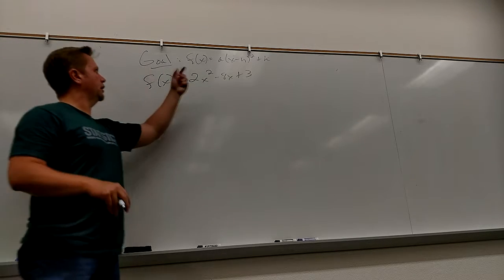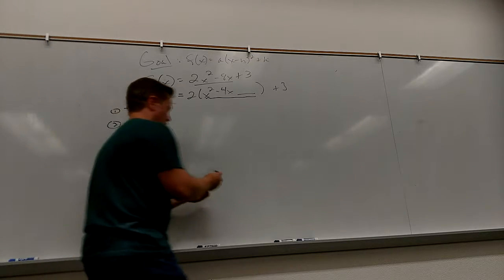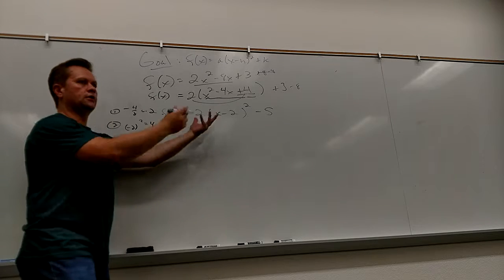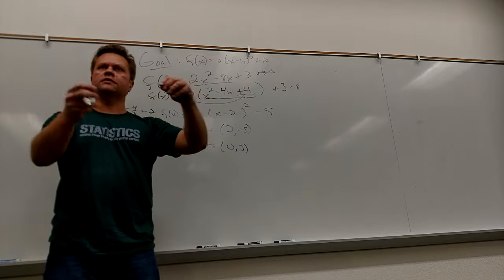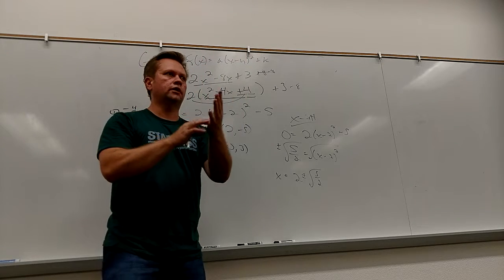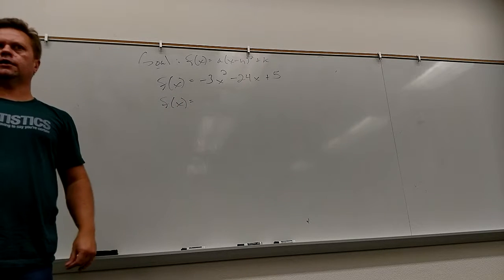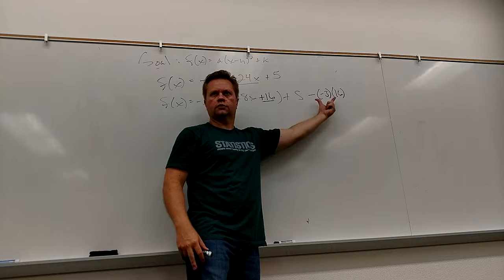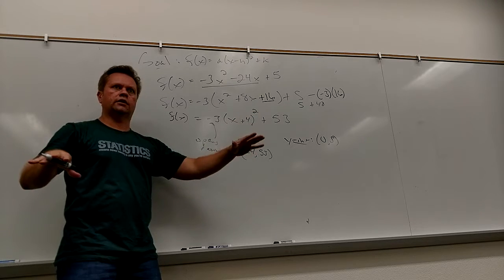Math 110, June 29 lecture, part 2